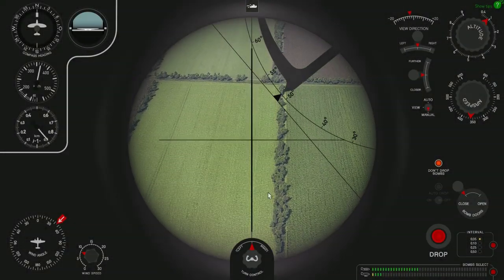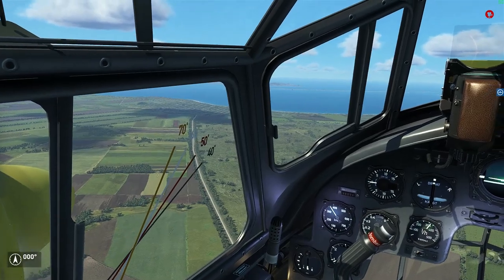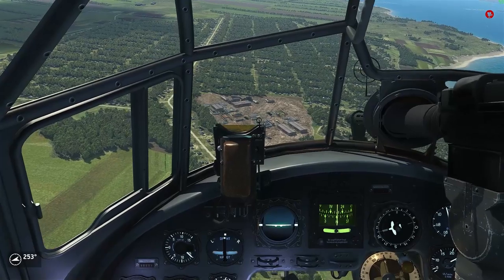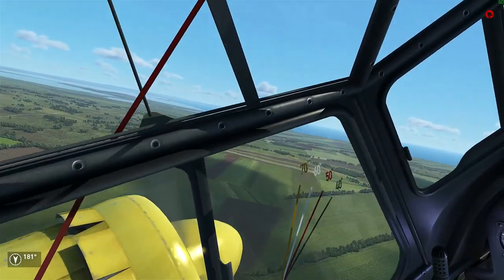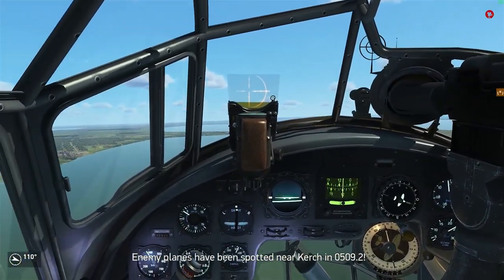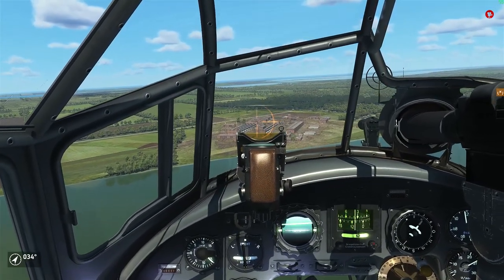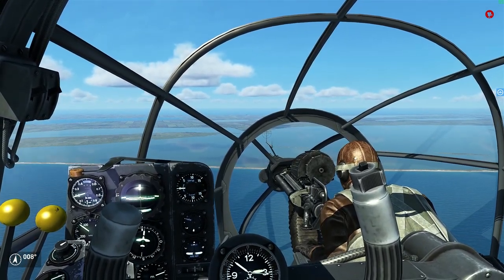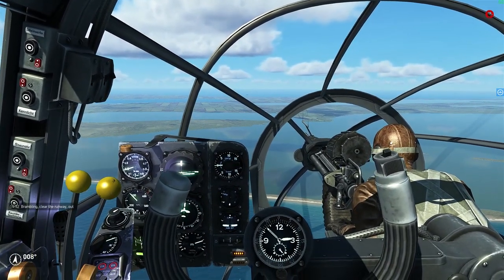IL-2 Great Battles: Workhorse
Unprofessionals Multiplayer Server

Today we bring out the work horses of the Luftwaffe for a little factory clearing work.
The Ju 88 and the He 111, I hope you enjoy!

System Specs:
CPU: AMD 2700x - 8 Cores
M-Board: MSI B450 Gaming Pro Carbon
RAM: 32GB G.skill TridentZ RGB 3200MHz DDR4
GPU: Galax GTX 1070 EXOC Sniper
SSD Boot: 120GB Kingston
SSD Video Capture: 250GB Samsung 850 EVO
SSD Install: 250GB Samsung 850 EVO
HDD Storage: Western Digital 2TB (5400RPM)
HDD Storage 2: Seagate 4TB (7200RPM)
PSU: Thermaltake Toughpower GOLD 750W
HoTaS: Thrustmaster Warthog HOTAS
Flight Pedals: Thrustmaster T.Flight
Head Tracking: TrackIR 5